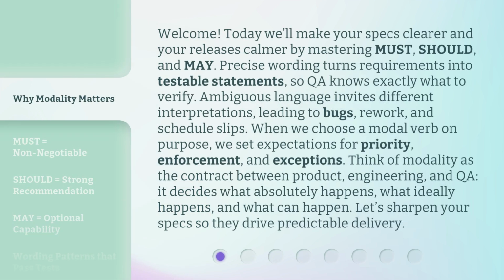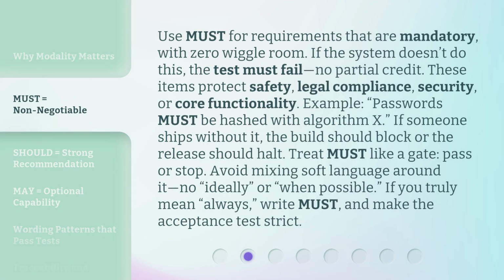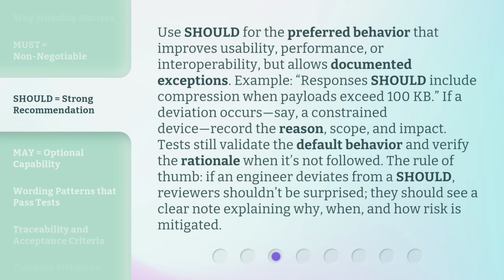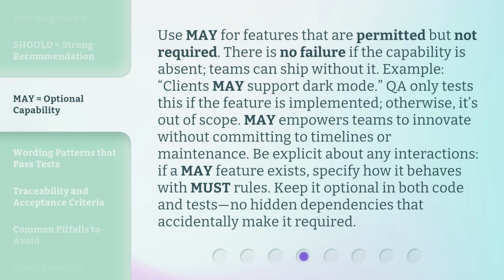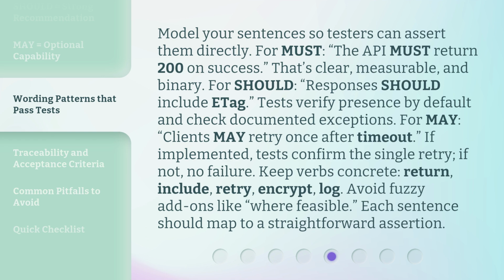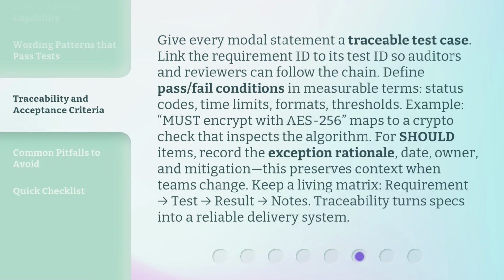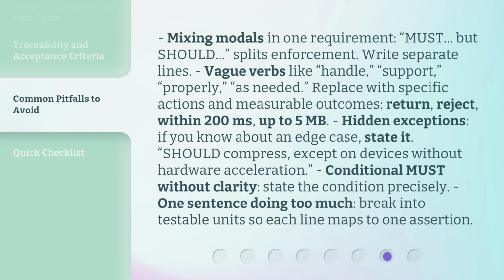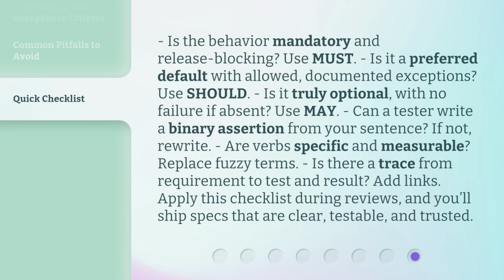MUST vs SHOULD vs MAY: Write Testable Specs (Fast Guide)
🔹 00:00 • Why Modality Matters
🔸 00:59 • MUST = Non‑Negotiable
🔹 01:46 • SHOULD = Strong Recommendation
🔸 02:30 • MAY = Optional Capability
🔹 03:16 • Wording Patterns that Pass Tests
🔸 04:05 • Traceability and Acceptance Criteria
🔹 05:04 • Common Pitfalls to Avoid
🔸 05:57 • Quick Checklist

Master MUST, SHOULD, and MAY to write clear, testable requirements. Learn how modal verbs set enforcement, priority, and exceptions—so QA knows exactly what to verify and you avoid bugs and rework.

In this short lesson, you’ll learn:
- MUST = non‑negotiable, release‑blocking requirements with strict pass/fail tests
- SHOULD = strong recommendations with documented exceptions and rationale
- MAY = optional capabilities that don’t fail tests if absent
- Wording patterns that map directly to assertions (return, include, retry, encrypt, log)
- Traceability: link each requirement to a measurable test case and results
- Pitfalls to avoid: mixed modals, vague verbs, hidden exceptions, and overstuffed sentences
- A quick checklist to choose the right modal and keep specs predictable